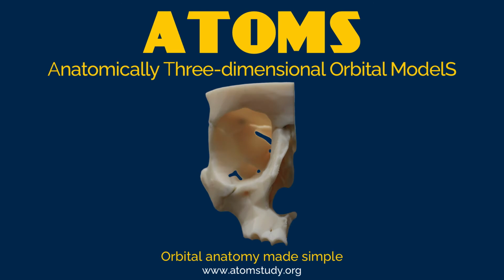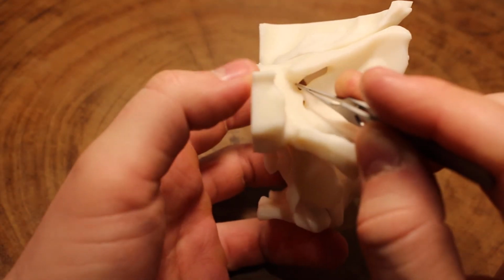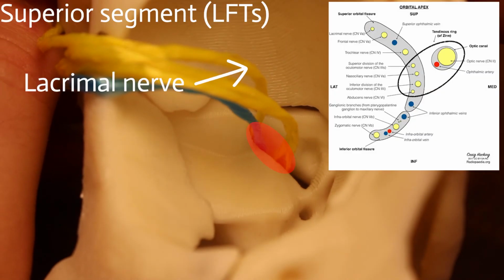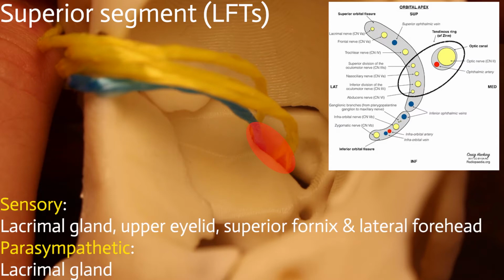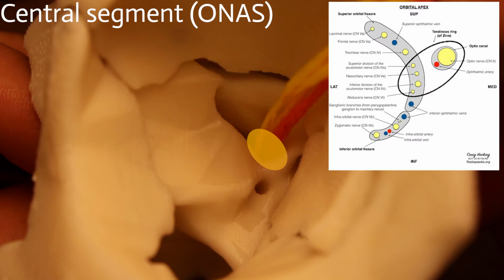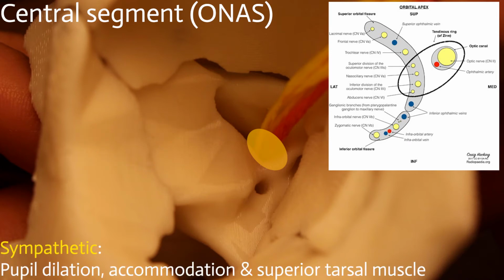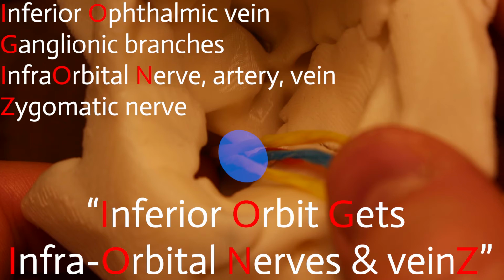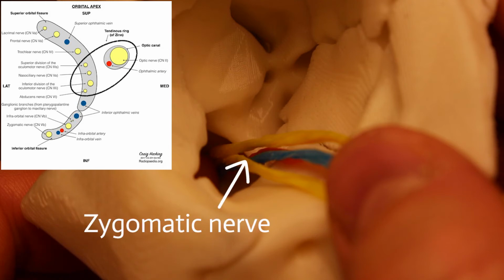003 - ATOMS - Orbital Holes - Fissures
Welcome to the ATOMS study! We hope to get you hyped about studying again using our 3D-printed orbits, also known as Anatomically Three-dimensional Orbital ModelS (ATOMS).

For lack of a better word, this is a video that covers the "holes" of the orbit. Specifically, we are examining the various fissures that exist in the orbit. We have narrowed this down to 2 fissures to be aware of when revising:

0:00 Introduction
0:12 Superior Orbital Fissure (SOF)
1:58 Contents of the SOF
3:28 Inferior Orbital Fissure (IOF)
3:49 Contents of the IOF
6:06 Clinical Applications
6:20 Orbital Apex Syndrome
7:38 Superior Orbital Fissure Syndrome
8:38 Further resources

If you want to explore more educational resources, please visit the 'learn' tab of our study

References (all material repurposed for educational use ONLY)
Icons (flaticon.com) | Flaticon License | Free with attribution
TeachMeAnatomy (teachmeanatomy.info)
Orbital Apex Diagram (Hacking C. Radiopaedia, 2017)
Badakere A et al. Orbital Apex Syndrome: A Review. DovePress, 2019